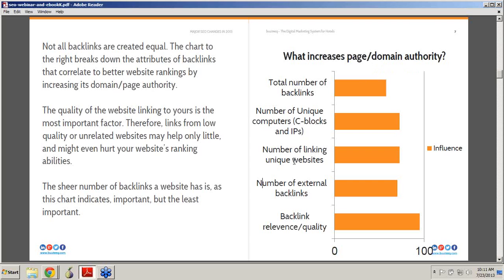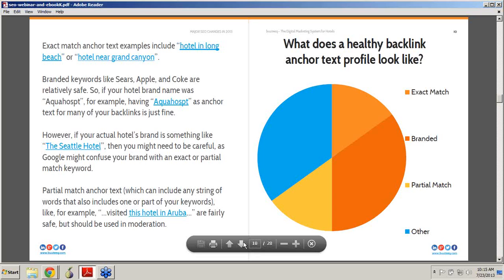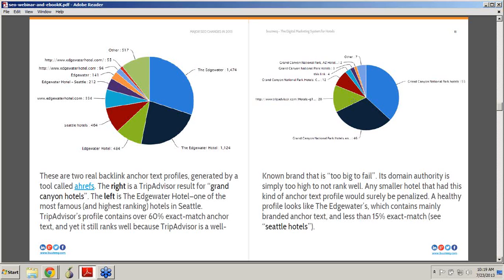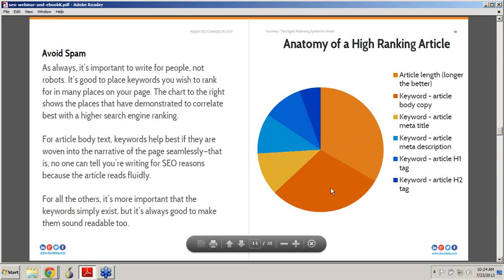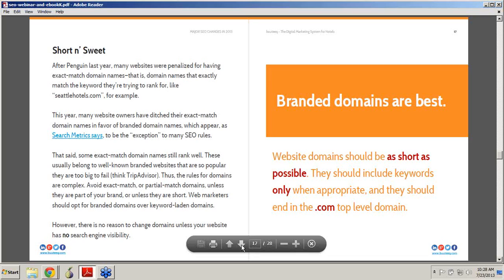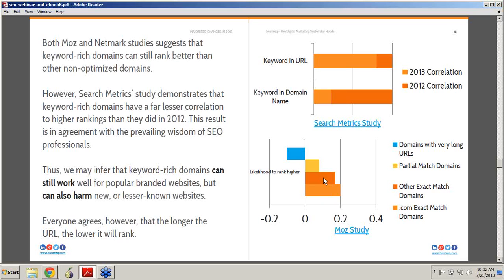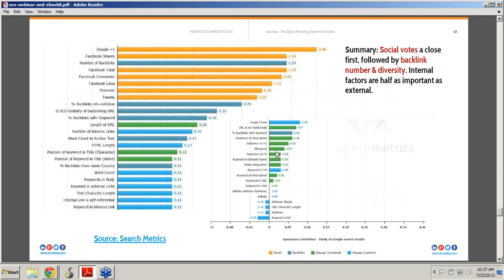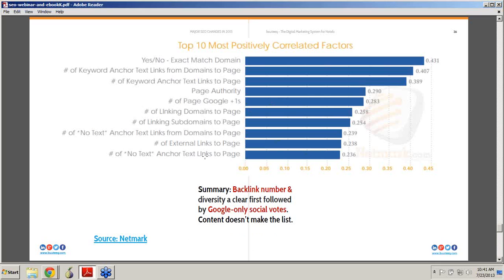Major SEO Changes in 2013 - buuteeq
- In this hour-long webinar, we explored each of the major ways SEO has changed in 2013, based on the findings of three industry reports. I included tips to adapt your on-page SEO to take full advantage of recent changes, while staying safely away from aggressive techniques that might harm your SEO. At the end, I held a Q&A session and answered many SEO related questions.